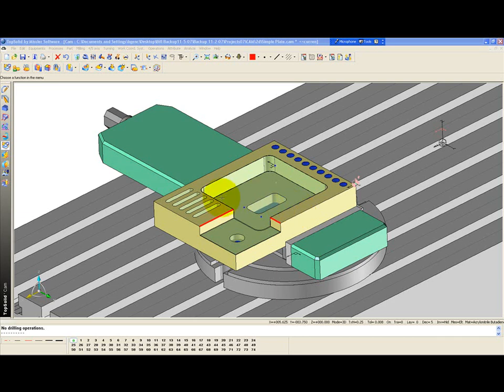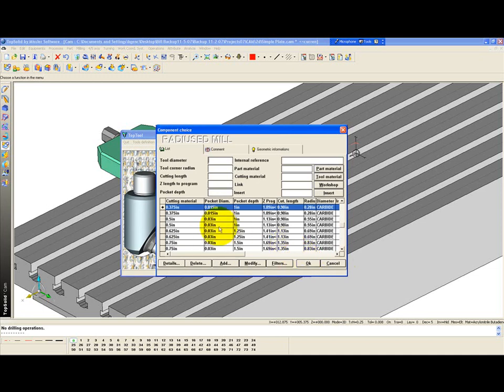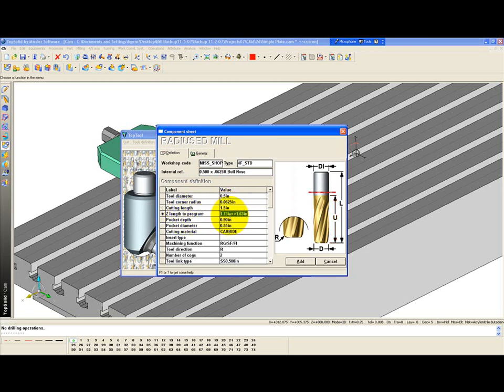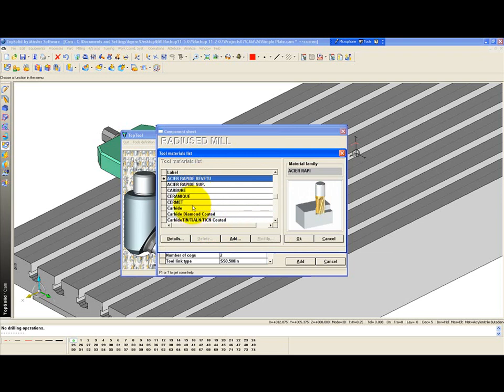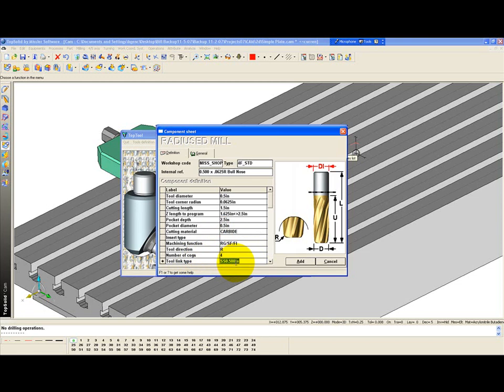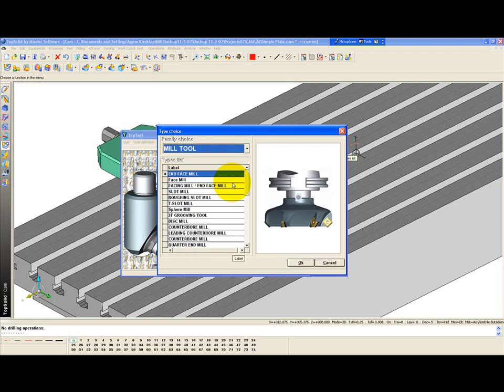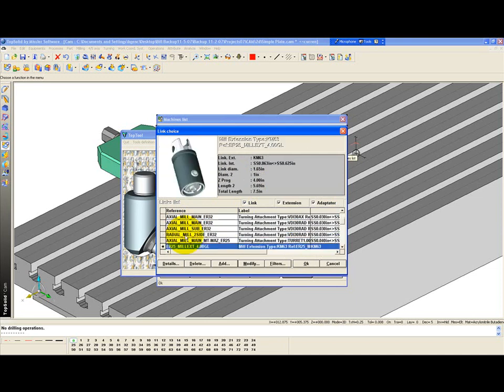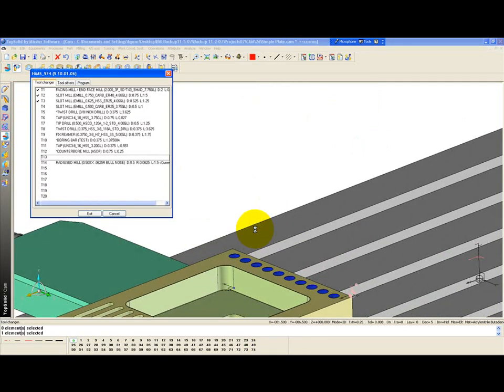Create and link a tool in TopTool